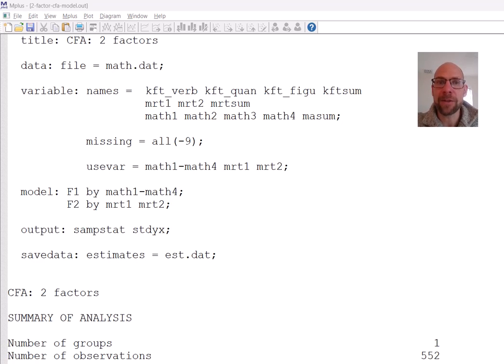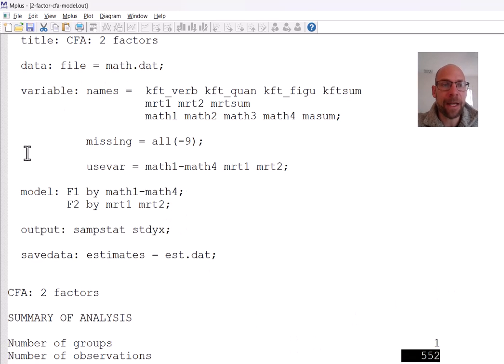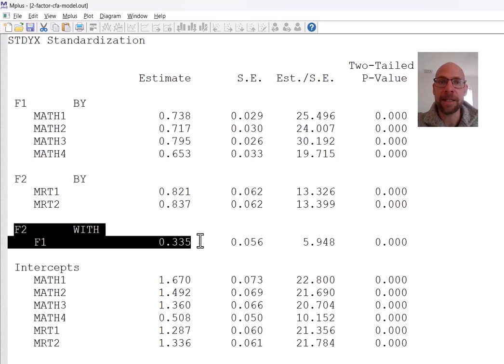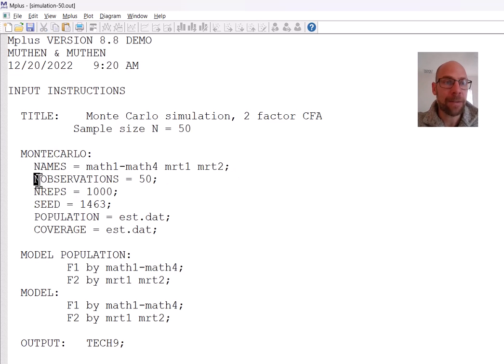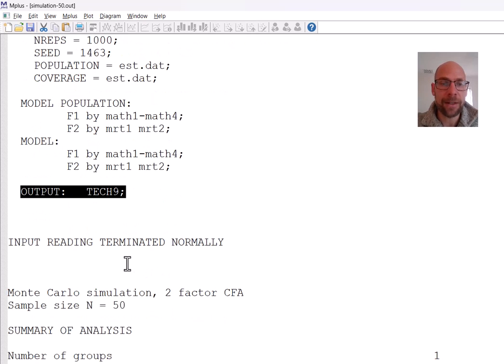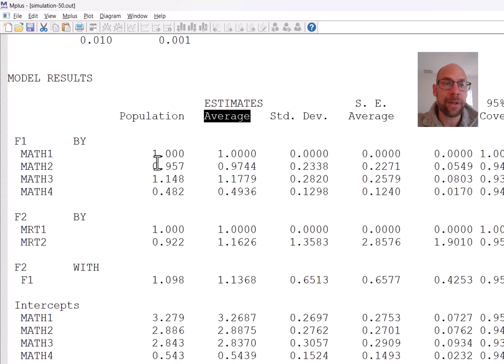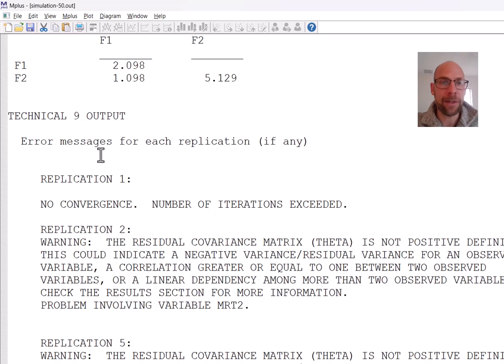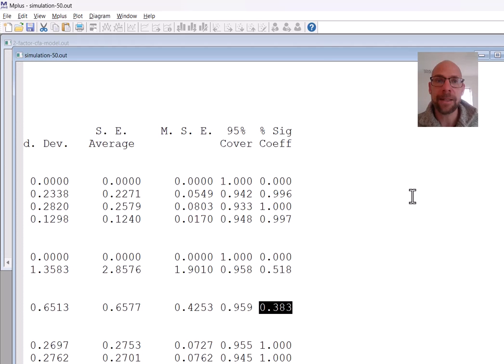Mplus Monte Carlo Simulation Made Easy!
QuantFish instructor and statistical consultant Dr. Christian Geiser shows how you can run a Monte Carlo simulation in Mplus based on the parameter estimates from an actual CFA application.